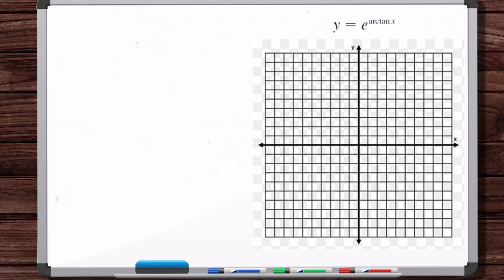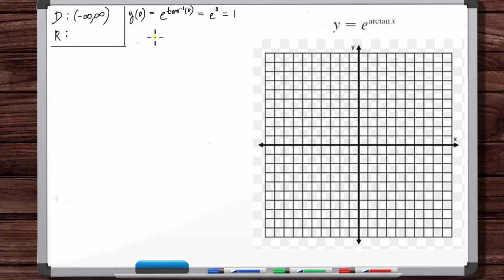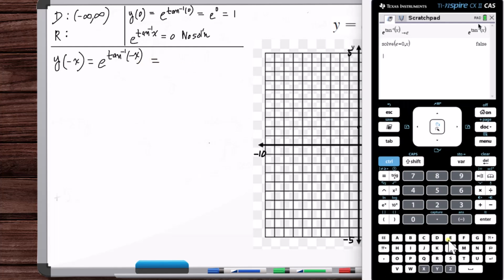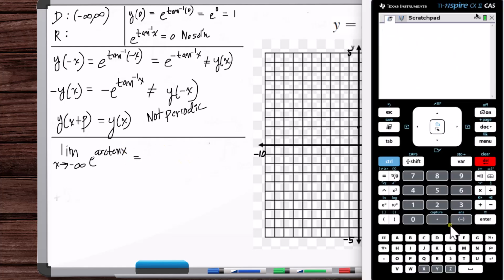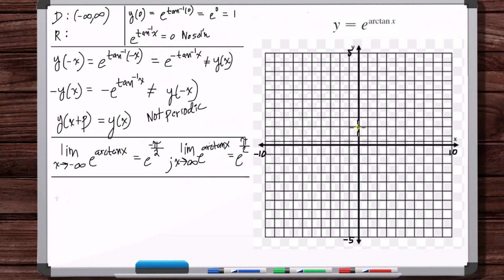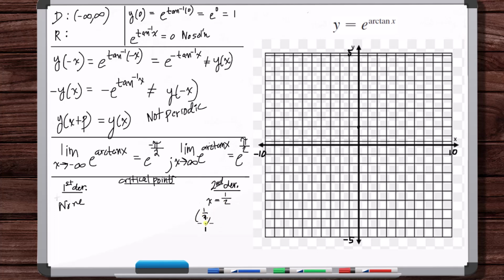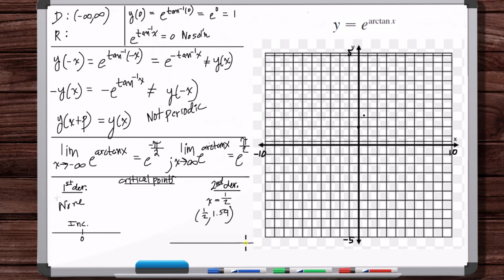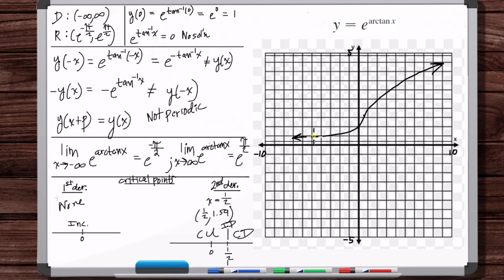Curve Sketching Example Problem 10 | y = e^(arctanx)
In this video, we sketch the curve y = e^(arctanx).